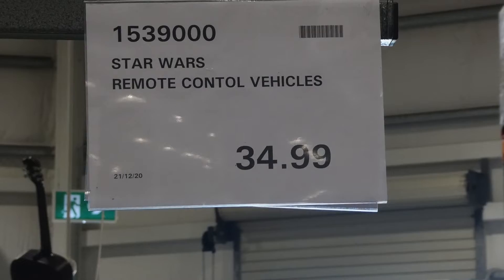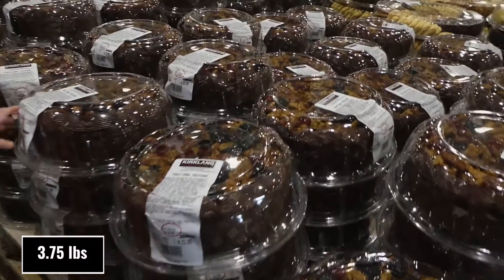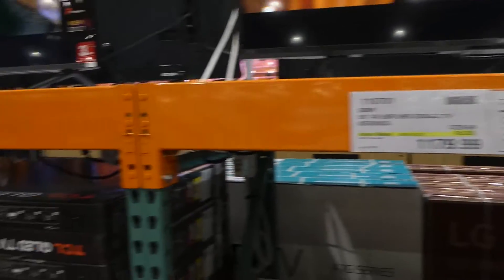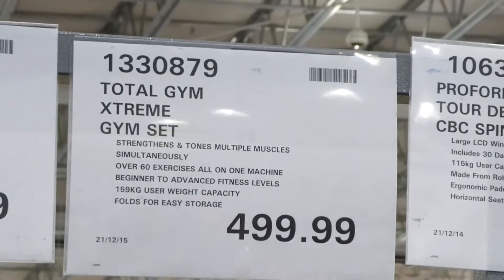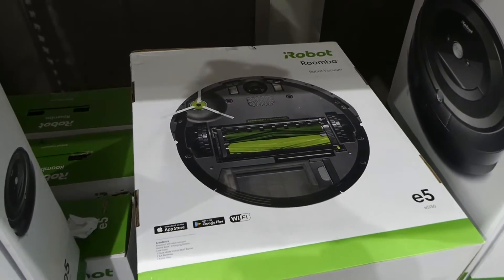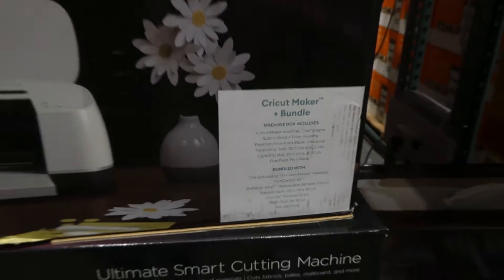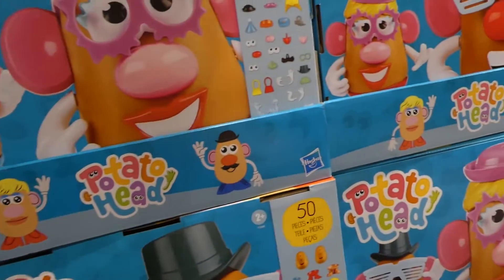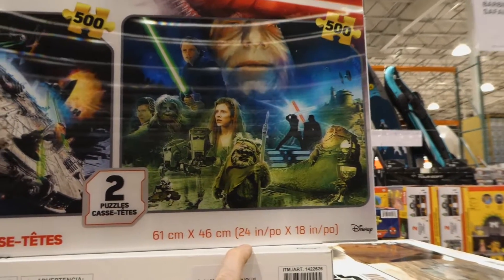*NEW* All The Last Minute Christmas 2021 Deals and Gifts at Costco!!! | Toys | Electronics | & More!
Hey Everyone!! Happy Holidays!!! Christmas is TOMORROW, can you believe it? It feels like this year has gone so fast, especially the month of December. So come and join me!

*Some of the products seen in my video will be further discounted in your local Costco as specials for Christmas Eve!*